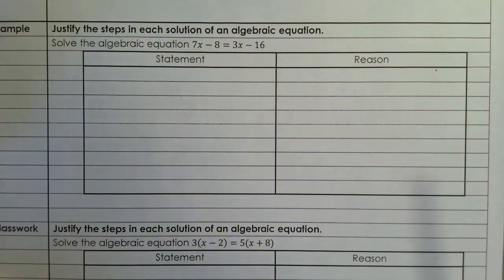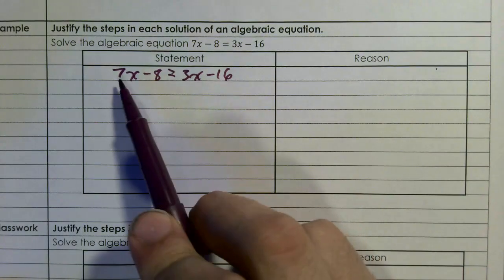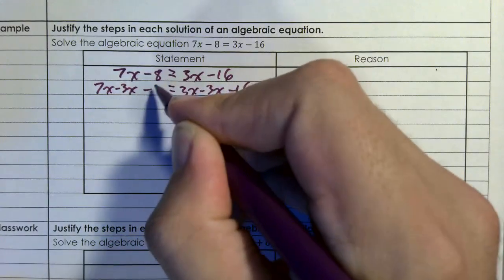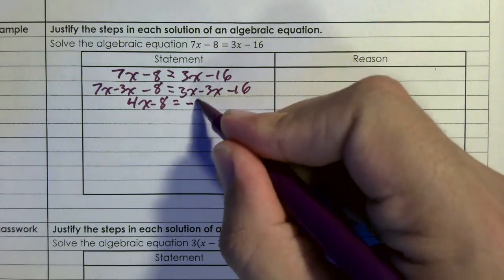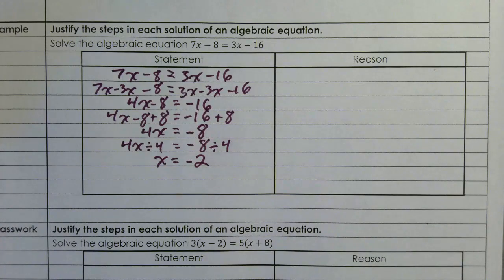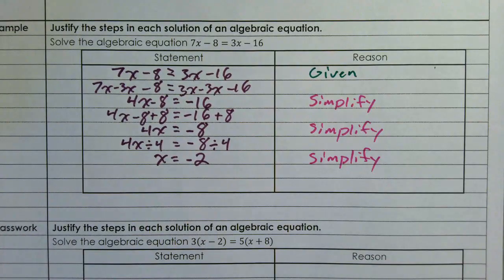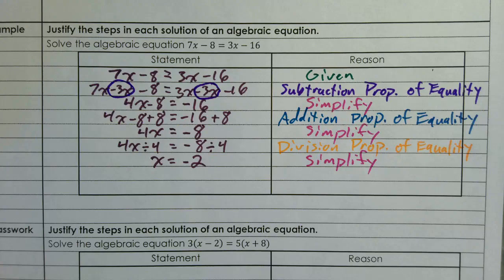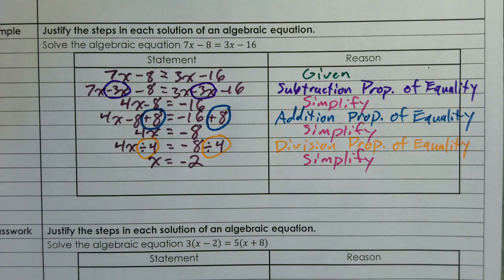Sec 2.5 Algebraic Proofs Part 2